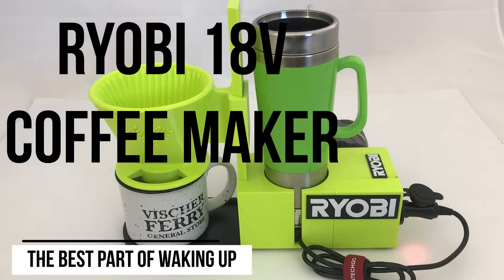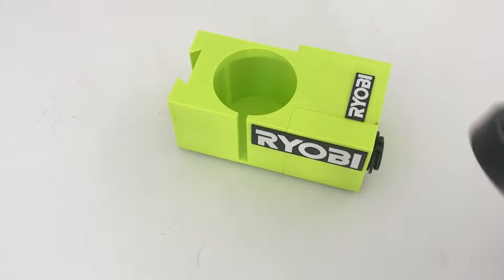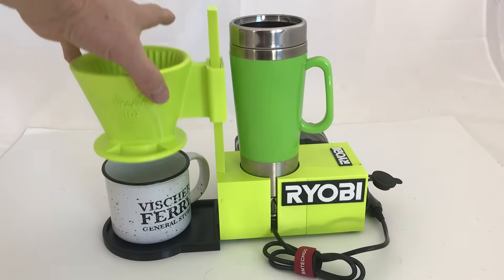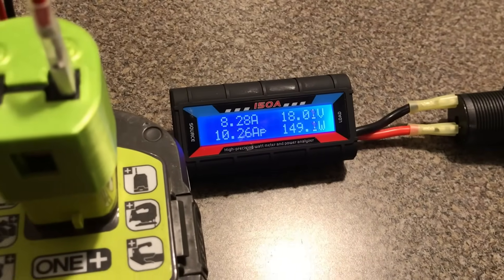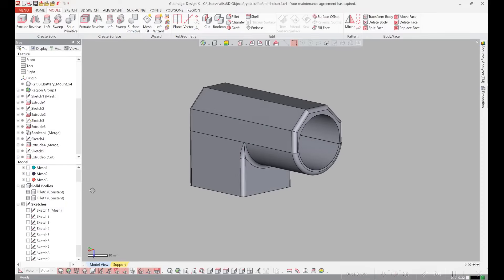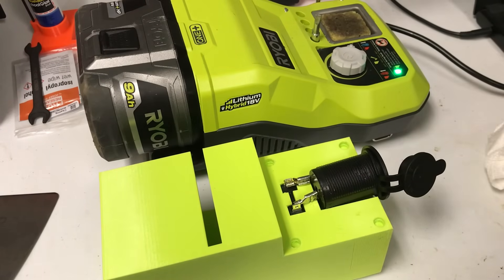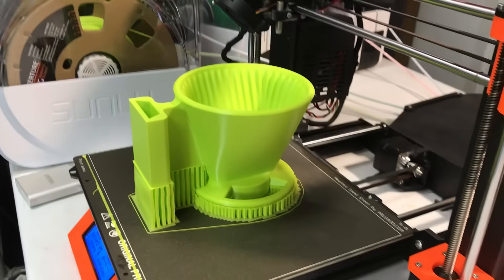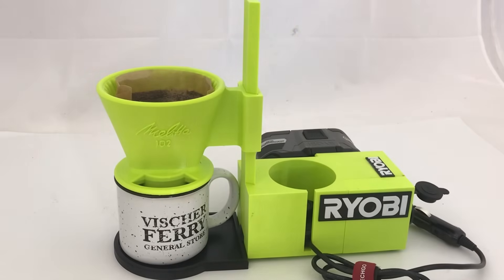RYOBI 18V Coffee Maker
I thought Sue said she wanted me to make a RYOBI coffee maker, but it turns out she just wanted a cup of coffee. So here is my project in case you need a battery powered hot water / coffee maker ;-)
There are two versions and a couple of accessories. I'd like to add some additional features. I wish I could find a mug that has a built-in thermostat. The only ones I see are 12V.

This is the stuff I used for the project:
* Revopoint POP2 3D Scanner
* 12-24V Electric heater mug
* 5mm rubber feet
* Temperature Data Logger
* 12V Cigarette Lighter Socket
* Overature Grass Green PETG filament
* Melitta #2 Coffee Filters
* female connectors